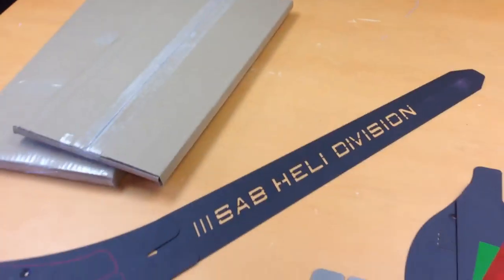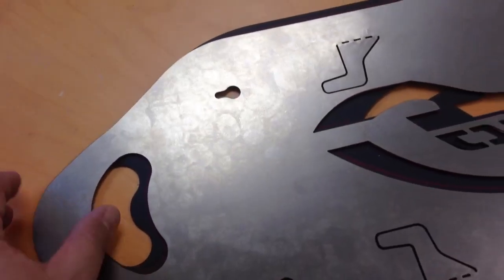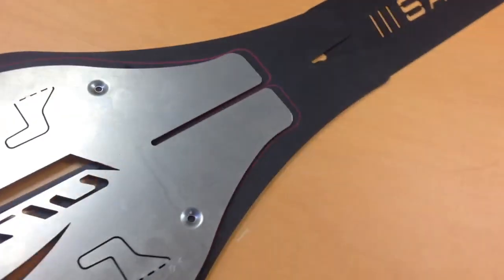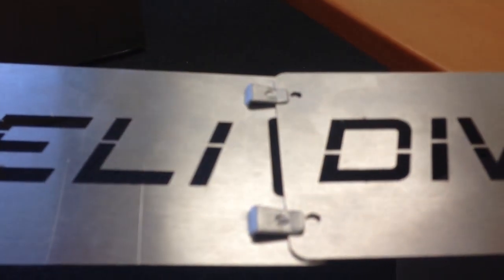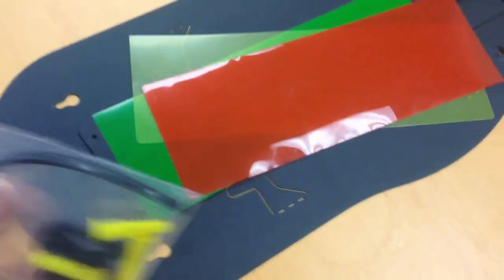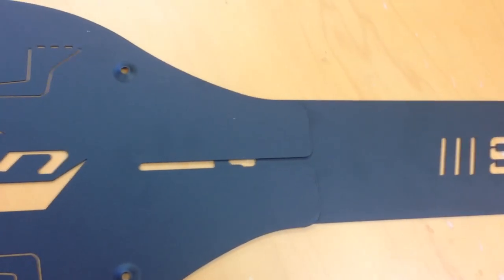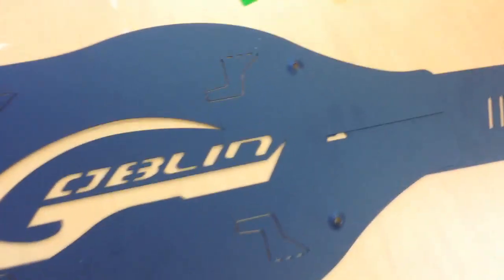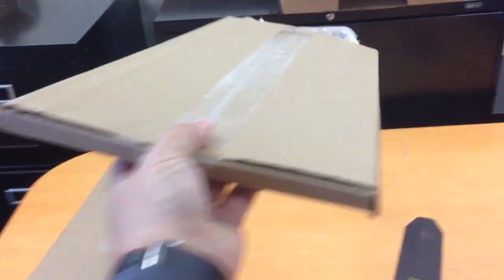Goblin Wall Hanger V2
Updated Goblin wall hanger accommodates new 770 length and weighs less